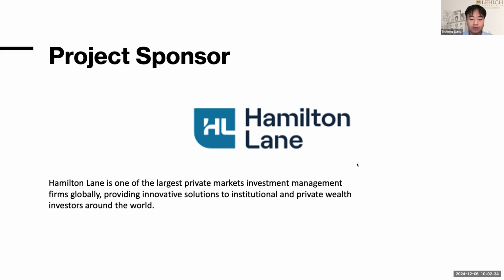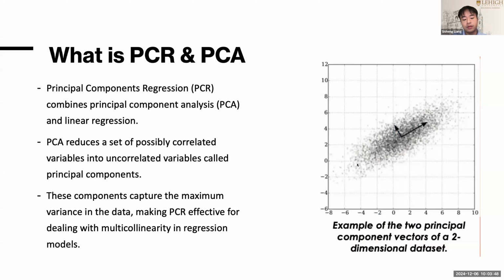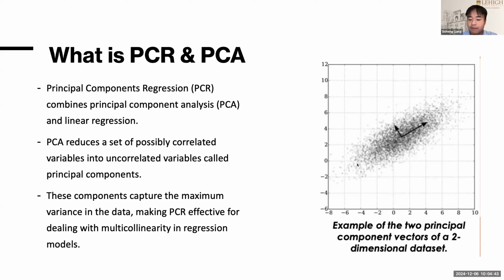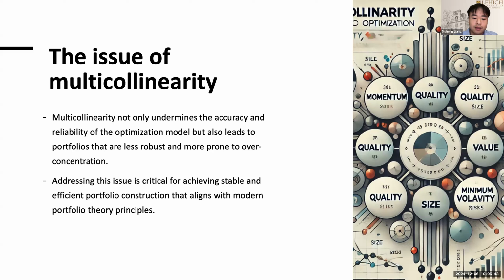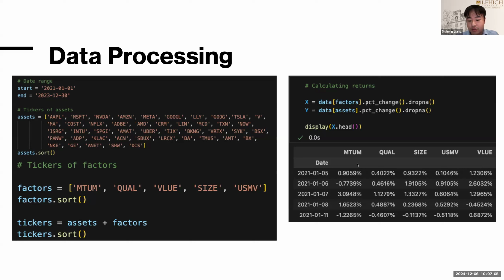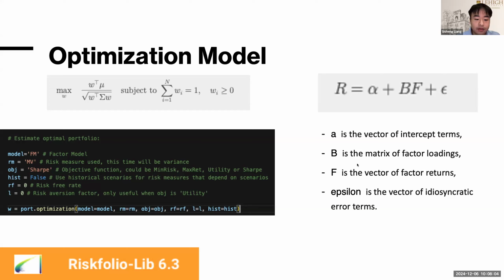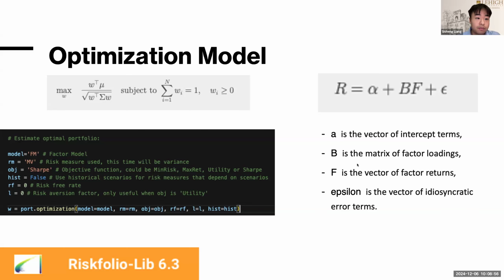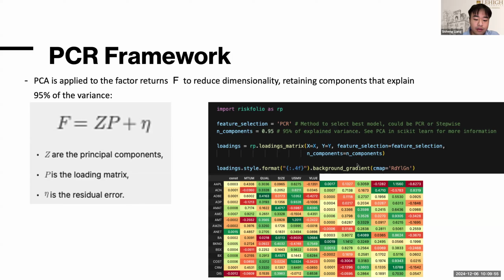# 3 Multi Factor - Lehigh Master's in Financial Engineering / Quantitative Finance